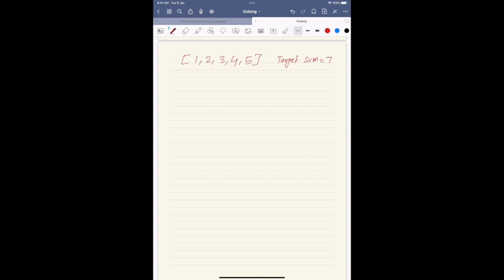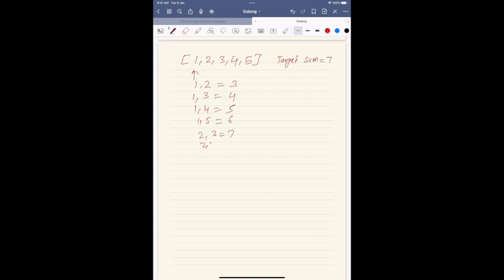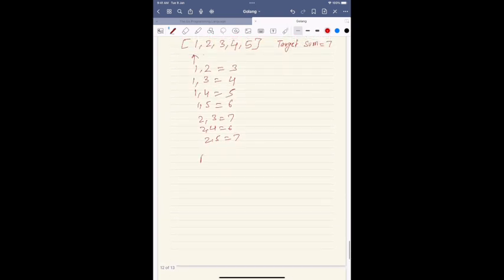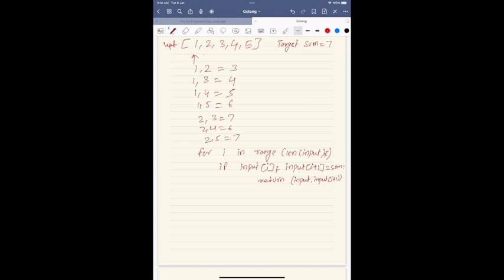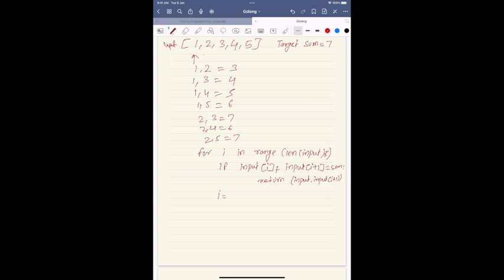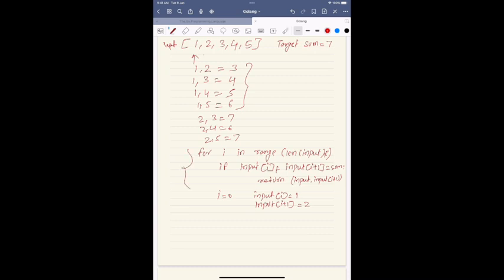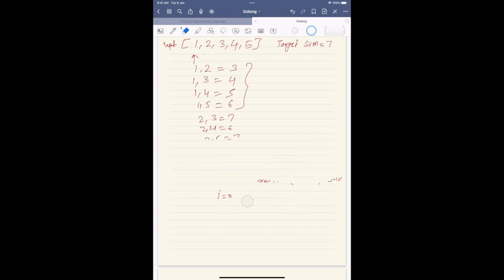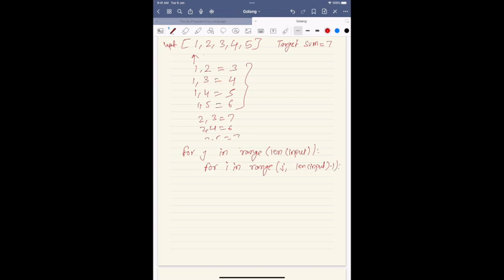Two Sum Problem